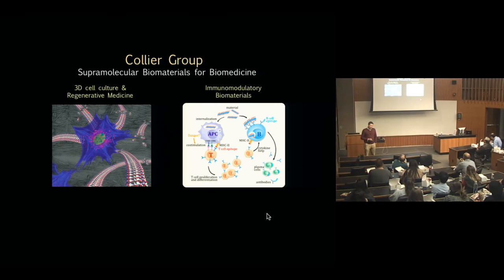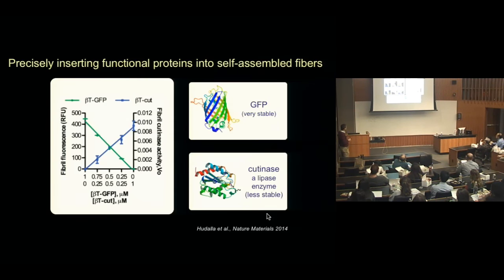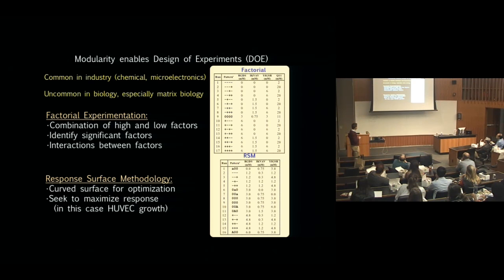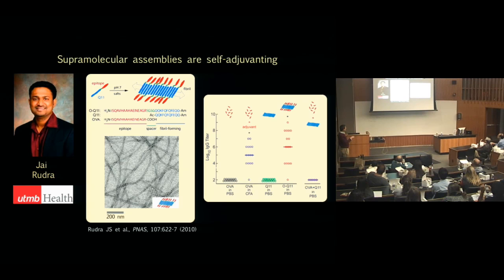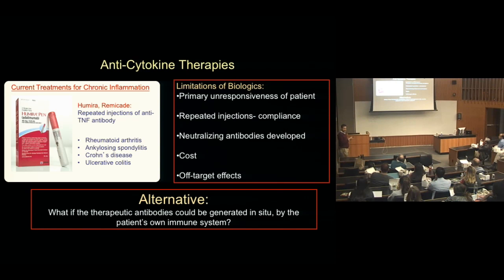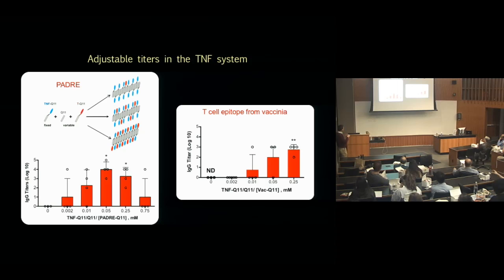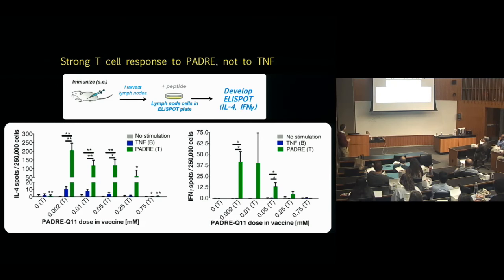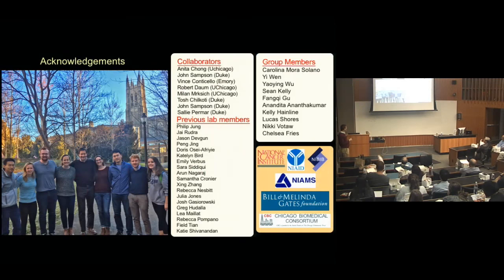Joel Collier – Supramolecular Materials for Immunomodulation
In this talk, biomedical engineering researcher Joel Collier states that successful immunotherapies must raise both the correct strength and phenotype of an immune response, and explains that to treat a particular disease via the immune system, it can be challenging to discover what the optimally protective immune response may be and then reliably achieve it. In part, he says, the challenge arises from the fact that the overall phenotype of an immune response includes contributions from many different cell subsets, including T cells, B cells, and antigen presenting cells, all of which interact complexly to generate an integrated response.  His research group has been developing supramolecular materials, primarily comprised of peptides and proteins, which serve as modular platforms for discovering and eliciting clinically important immune responses by engaging and modulating this cellular diversity. Collier describes several different self-assembling components, including synthetic fibrillizing peptides, expressed proteins that can be induced to self-assemble after purification, and coiled coil nanofibers displaying immune epitopes. This class of materials has surprising self-adjuvanting properties, which the Collier Group laboratory has recently exploited towards several clinical goals. In one example, the lab is developing novel treatments for chronic inflammation by creating biomaterials that can raise therapeutic levels of TNF-neutralizing antibodies. In this system, the strength and phenotype of the immune response can be modulated and optimized by systematically varying the epitope composition, a task that is greatly facilitated by the materials’ non-covalent construction.